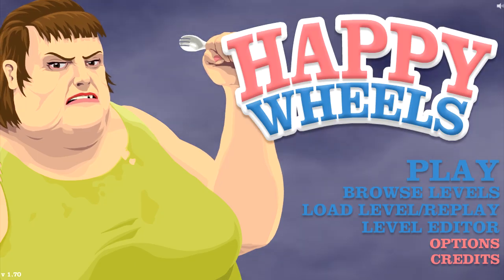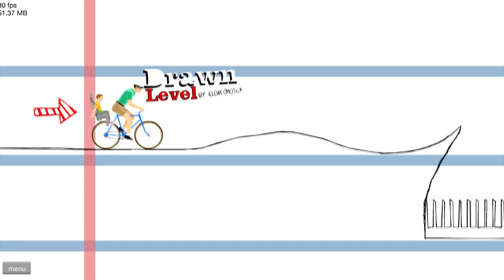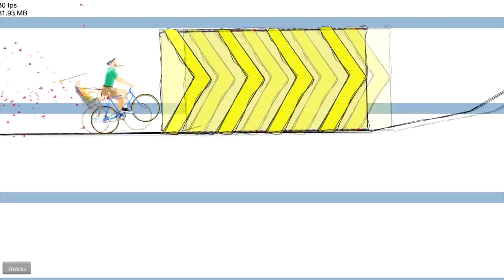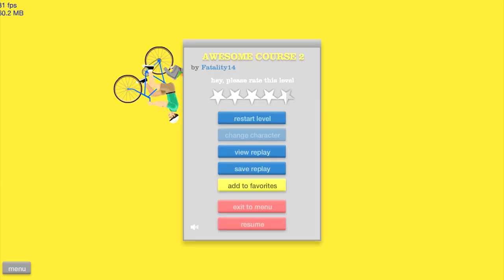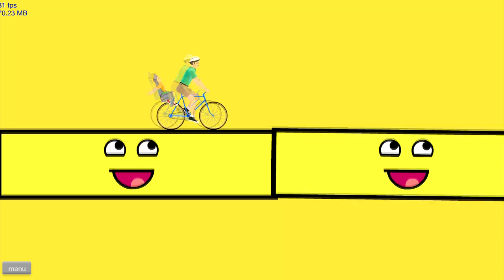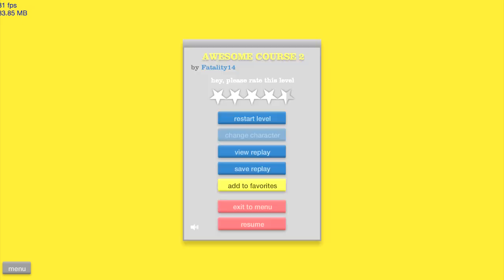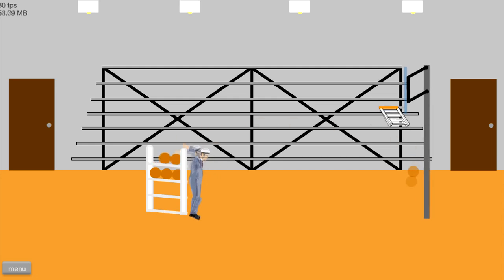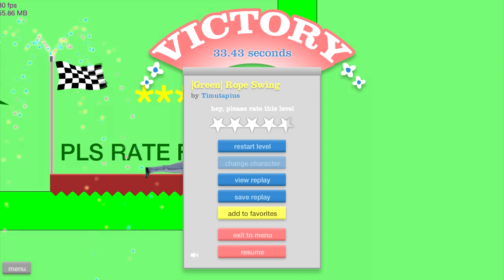Let's Play Happy Wheels! Part 68: SELF PROMOTION!